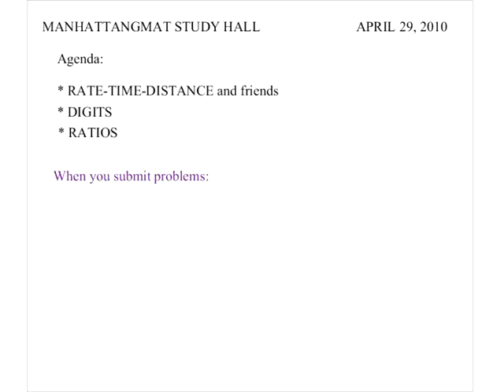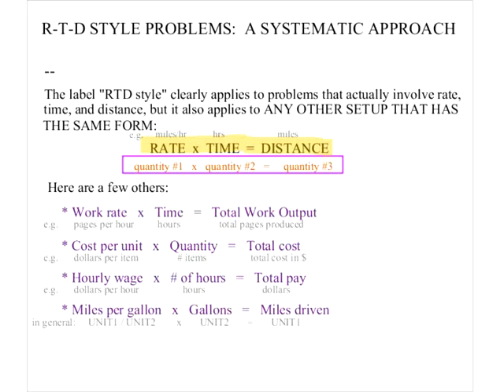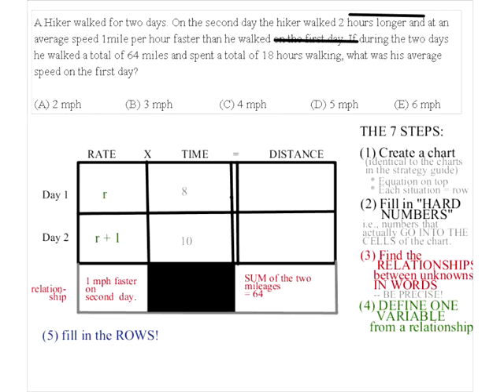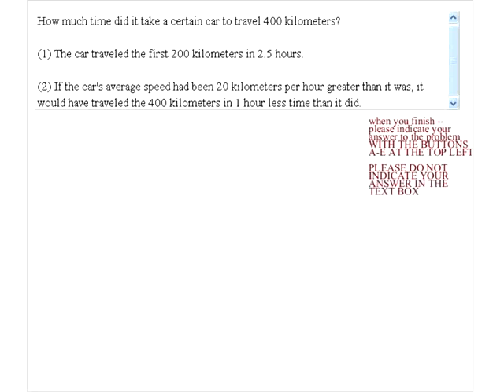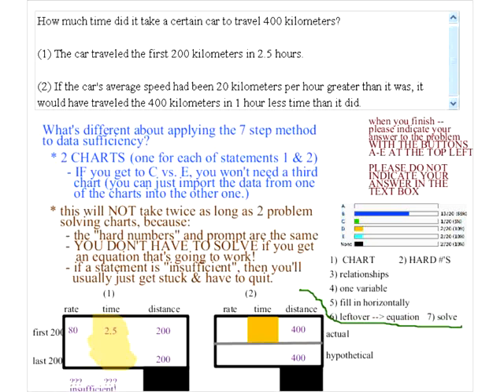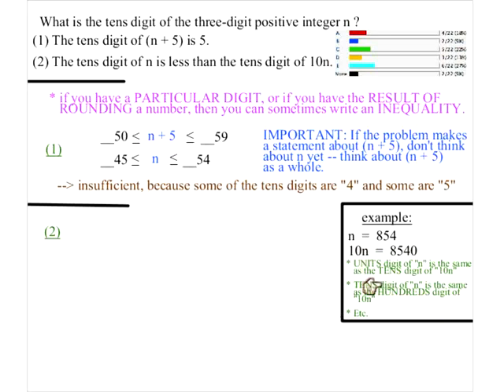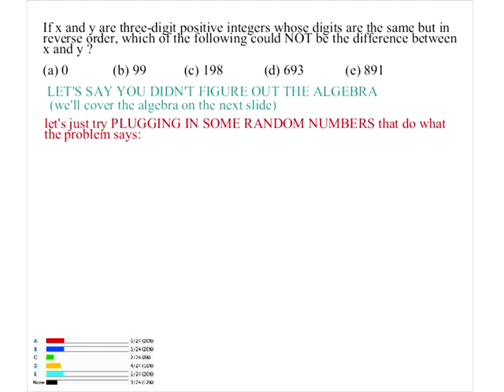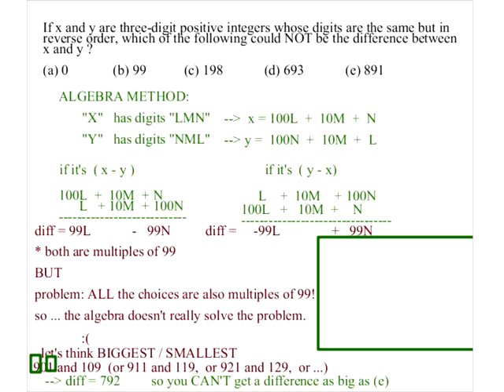11 Thursdays With Ron April 29 2010 RateTimeDistance and Digits